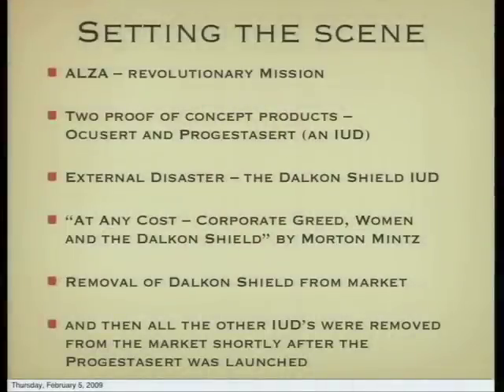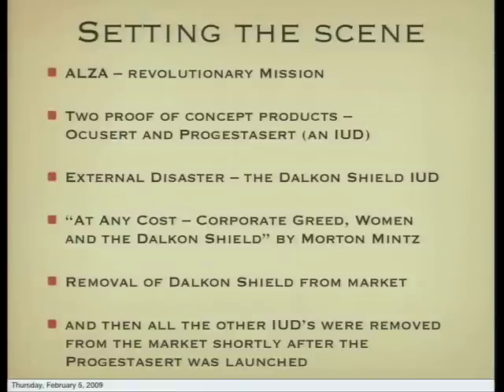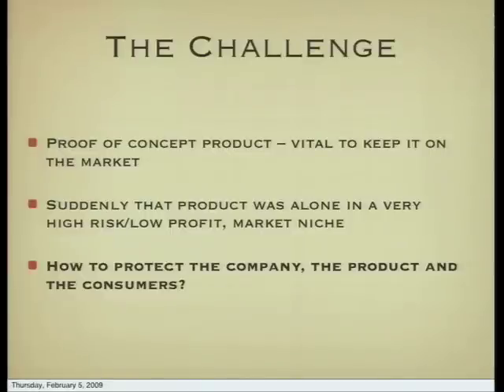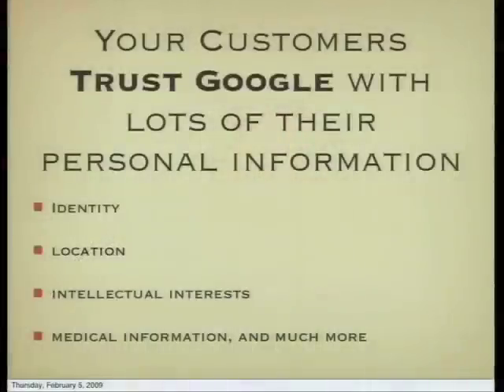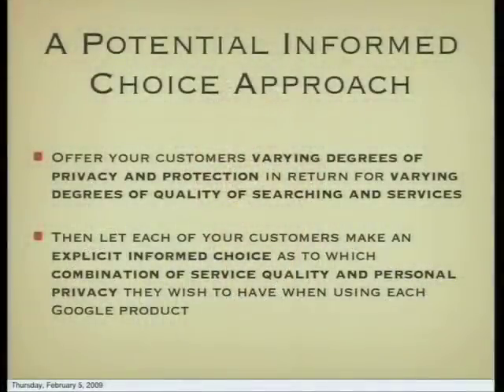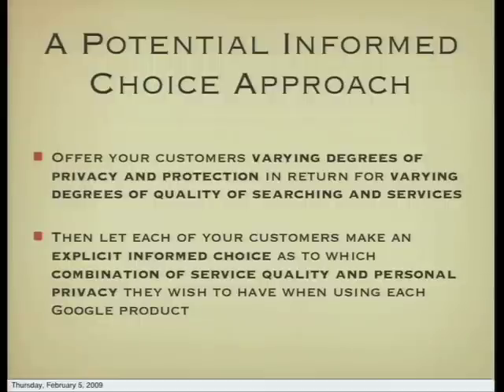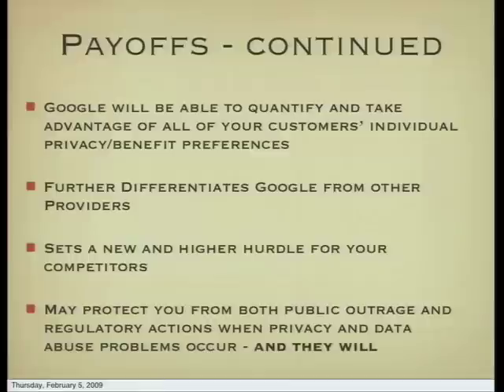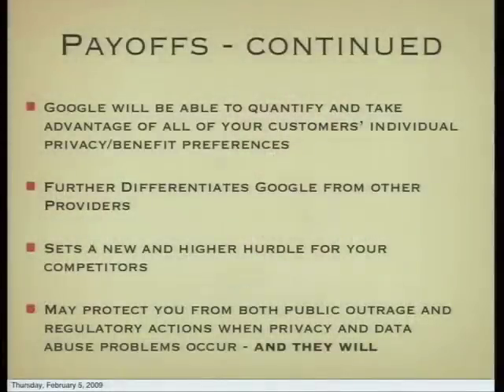The Value of Informed Choice in Protecting Consumers, a Product, and a Company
ABSTRACT

Peter Carpenter, who served as the Executive Vice President of the ALZA Corporation (an innovative pharmaceutical company and Google's former Mountain View neighbor) will discuss how ALZA dramatically changed the labeling of one of its products in order to better protect both its customers and the company.

Speaker: Peter F. Carpenter AB, MBA
Mr. Carpenter received his AB degree in Chemistry from Harvard College in 1962 and his MBA in Research and Development Management from the University of Chicago in 1965. He served in the U.S. Air Force from 1962 to 1968 with assignments with the Air Force Systems Command and as a Program Manager in the Advanced Research Projects Agency (ARPA). From 1968 until 1971 he was the Assistant Director of the Center for Materials Research at Stanford University and a doctoral student in Organizational Behavior at Stanford University Graduate School of Business. He subsequently served in the U.S. Office of Management and Budget (OMB) and as the Deputy Executive Director of the U.S. Price Commission. From 1973 to 1976 he served as the Assistant Vice President for Medical Affairs and then Executive Director of the Stanford University Medical Center. He joined the ALZA Corporation in 1976 as Vice President. At ALZA he had responsibility for corporate strategy and a number of product development projects and served as Executive Vice President and also as President of the ALZA Development Corporation until his retirement in 1990. Mr. Carpenter has served on a number of Institute of Medicine committees including the Committee to Study Decision-making on Biomedical Innovations and has served on the board and as Chairman of the American Foundation for Aids Research (AmFar) and on the board and as Chairman of the Haas Center for Public Service at Stanford University. From 1991 to 1994 he was a Visiting Scholar at the Center for Biomedical Ethics at Stanford University. He founded the Mission and Values Institute in 1991 and currently serves on the boards of a number of non-profit organizations including Annual Reviews, InSTEDD, the Village Enterprise Fund, Project Baobob, the Menlo Park Fire Protection District and the UC Berkeley School of Public Health Policy Advisory Council. He was a Smokejumper with the U.S. Forest Service and holds USAF and USMC Master Parachutists ratings and private pilot single engine, instrument and glider ratings.